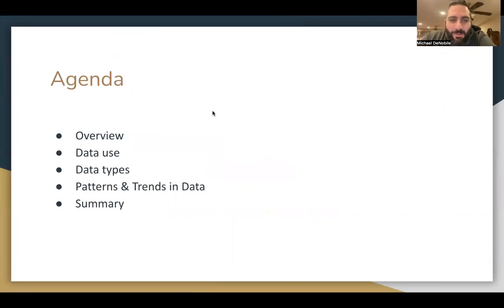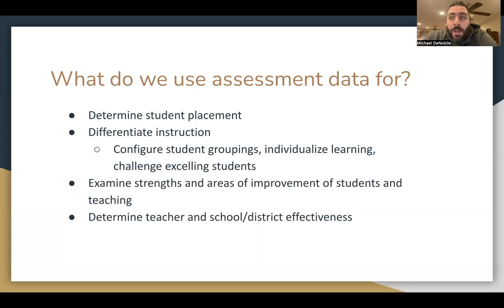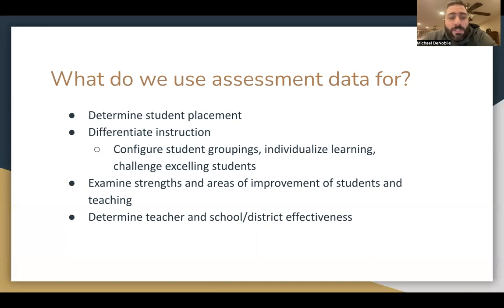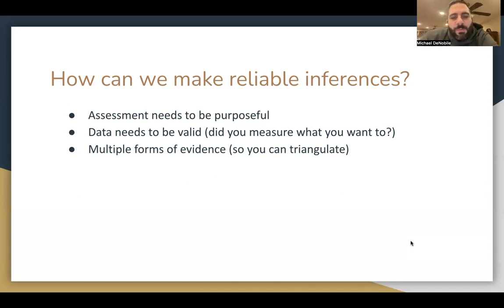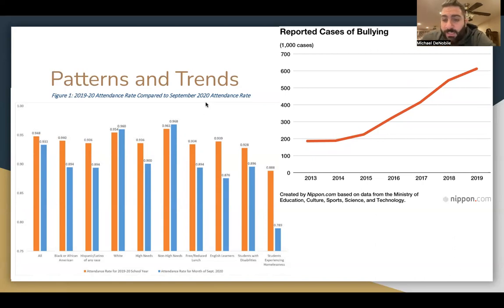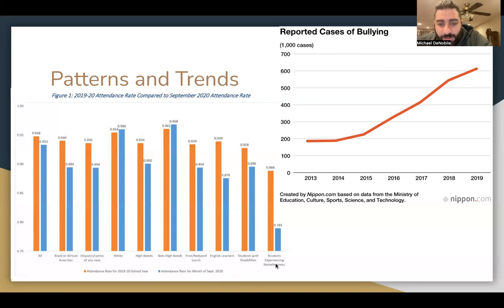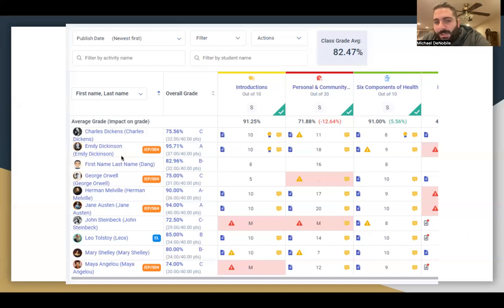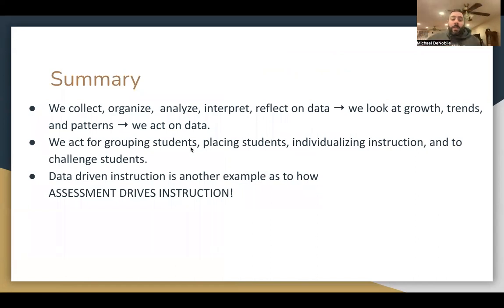Episode 13: Tracking and Analyzing Results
Michael DeNobile discusses how and why we need to collect, organize, analyze, interpret, reflect on assessment data.